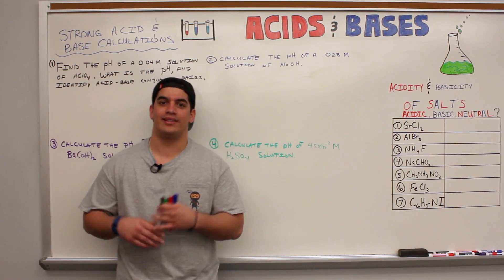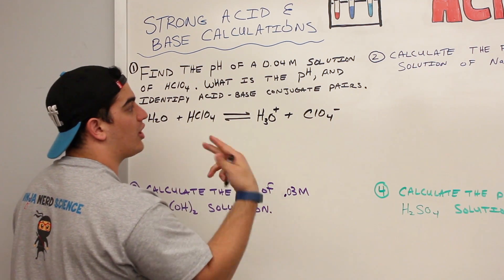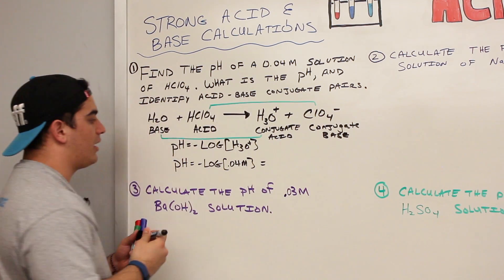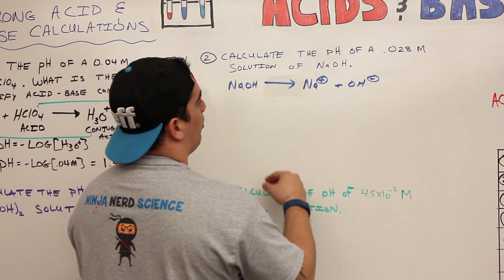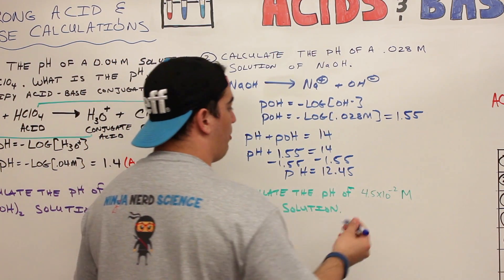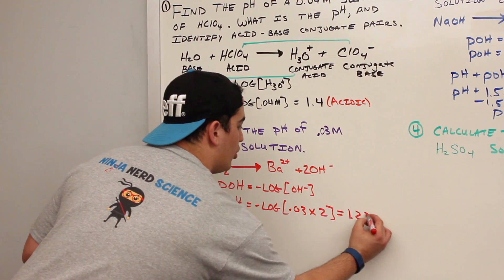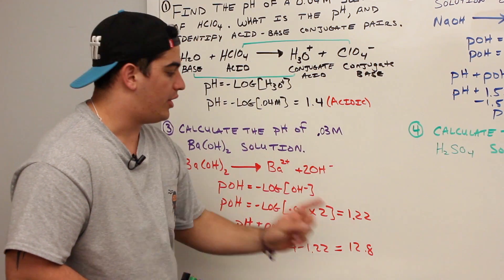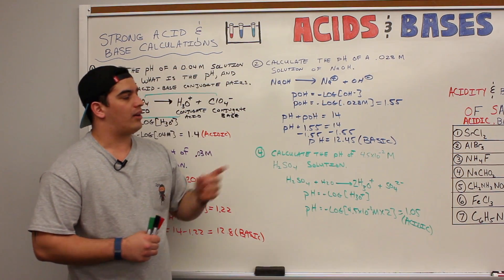General Chemistry | Strong Acid and Base Calculations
Ninja Nerds,

Join us during this lecture where we have a discussion on strong acid & base calculations, along with practice problems!

***EVERY DOLLAR HELPS US GROW & IMPROVE OUR QUALITY***